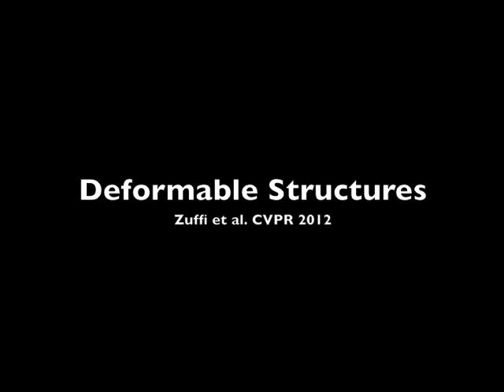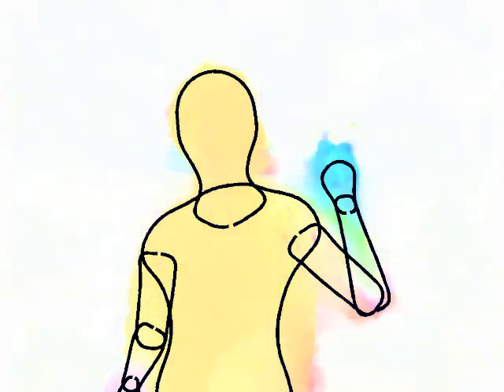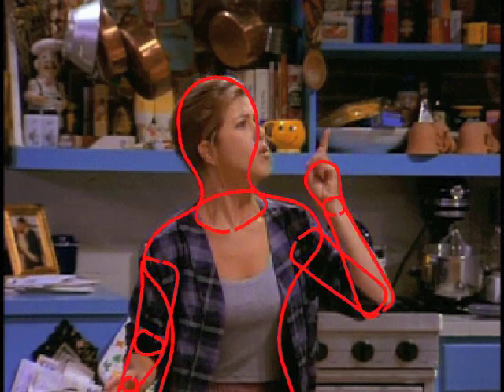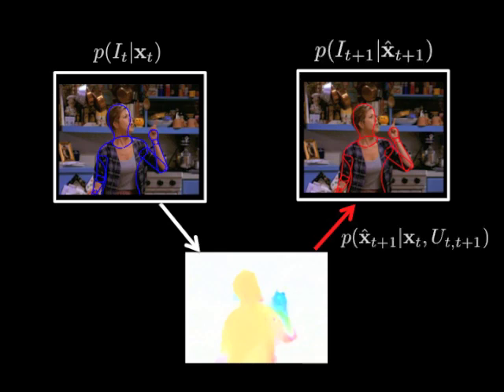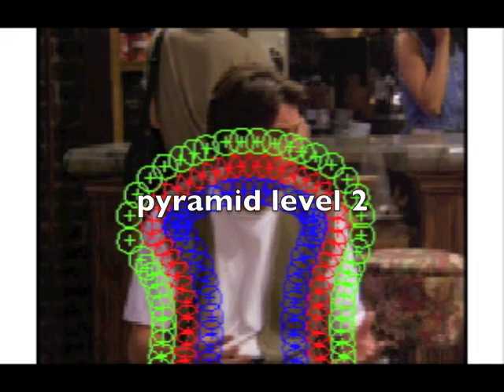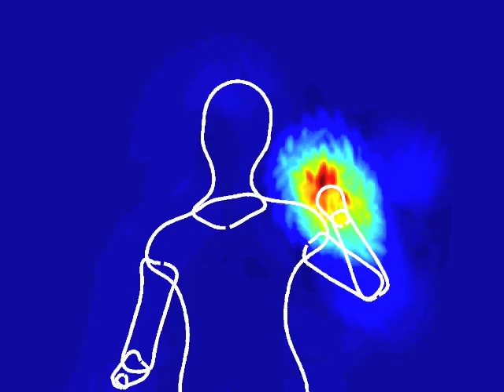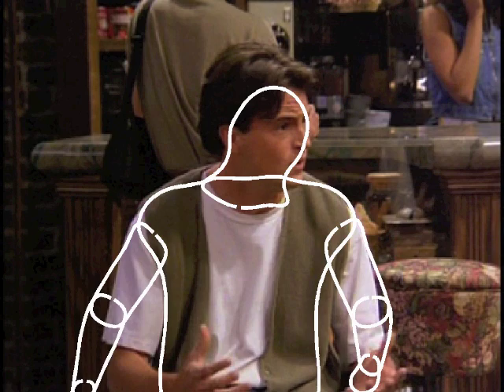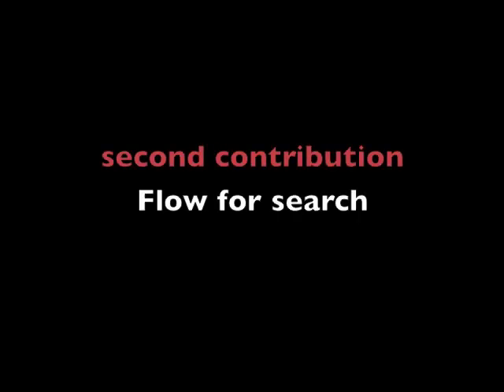Estimating Human Pose with Flowing Puppets (ICCV 2013)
We address the problem of upper-body human pose estimation in uncontrolled monocular video sequences, without manual initialization. Most current methods focus on isolated video frames and often fail to correctly localize arms and hands. Inferring pose over a video sequence is advantageous because poses of people in adjacent frames exhibit properties of smooth variation due to the nature of human and camera motion. To exploit this, previous methods have used prior knowledge about distinctive actions or generic temporal priors combined with static image likelihoods to track people in motion. Here we take a different approach based on a simple observation: Information about how a person moves from frame to frame is present in the optical flow field. We develop an approach for tracking articulated motions that "links" articulated shape models of people in adjacent frames trough the dense optical flow. Key to this approach is a 2D shape model of the body that we use to compute how the body moves over time. The resulting "flowing puppets" provide a way of integrating image evidence across frames to improve pose inference. We apply our method on a challenging dataset of TV video sequences and show state-of-the-art performance.

Reference:
Estimating Human Pose with Flowing Puppets
Zuffi, S., Romero, J., Schmid, C. and Black, M.J.
In IEEE International Conference on Computer Vision (ICCV), 2013.